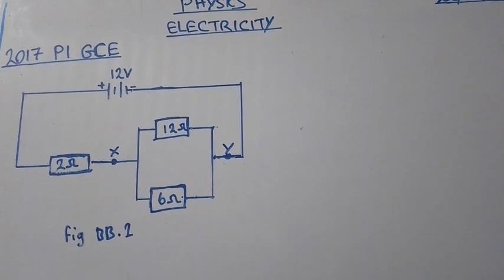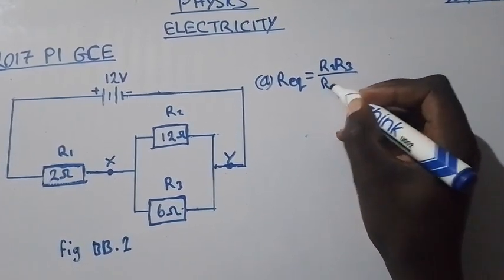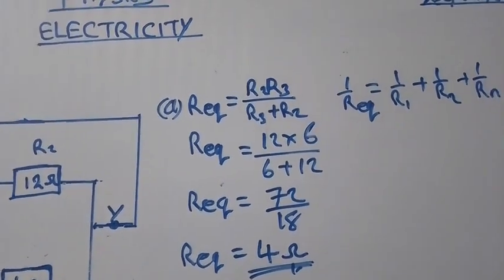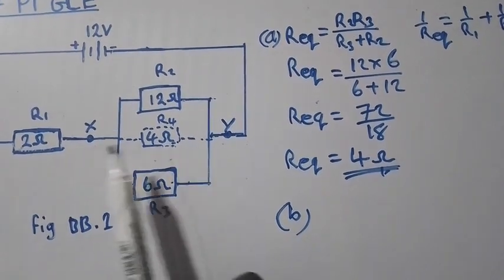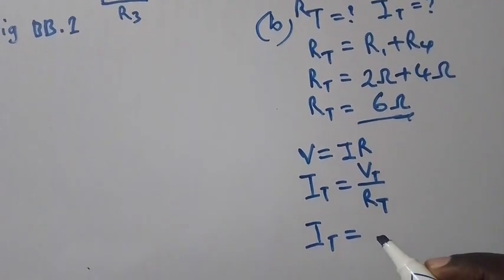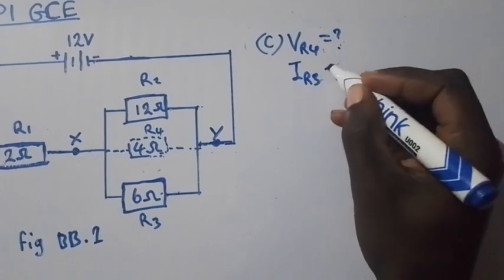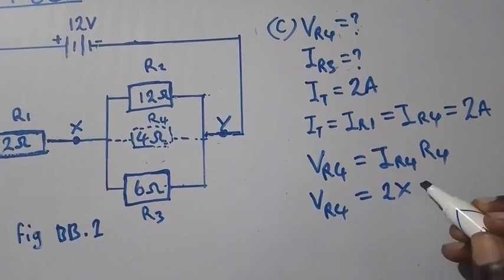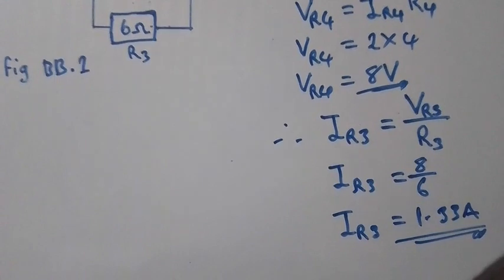2017 GCE SCIENCE P1 ON ELECTRICITY.